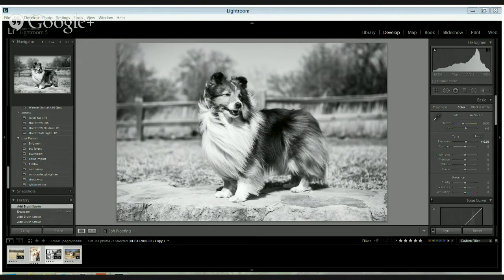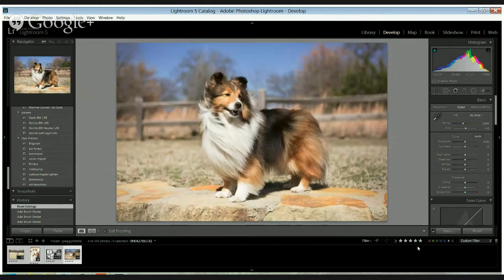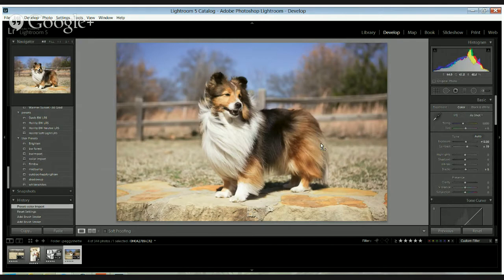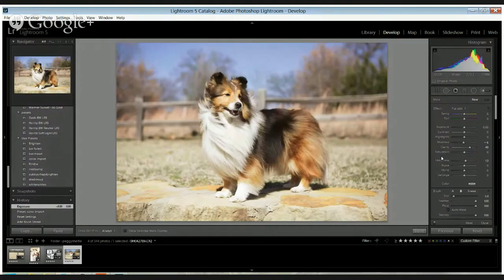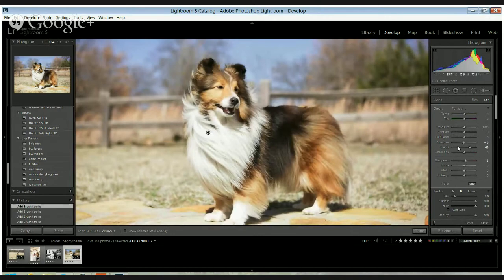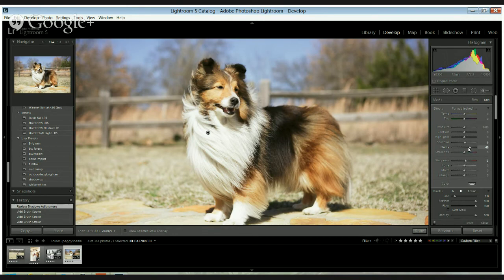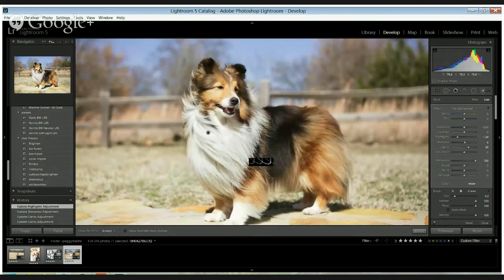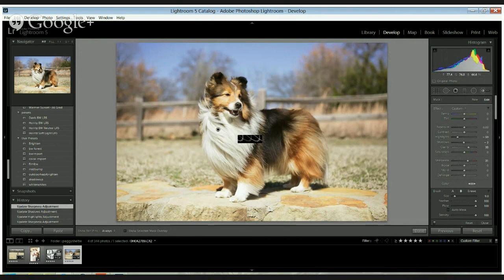Better fur with Lightroom brushes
Create more defined fur in Lightroom